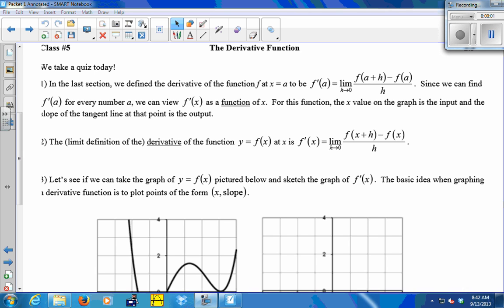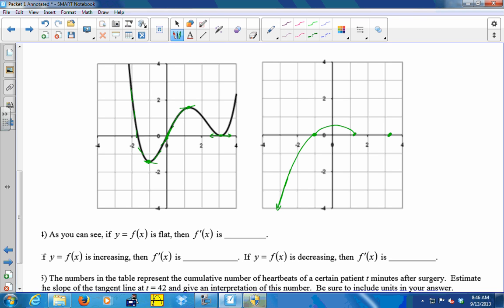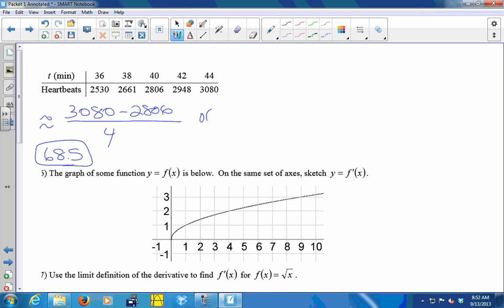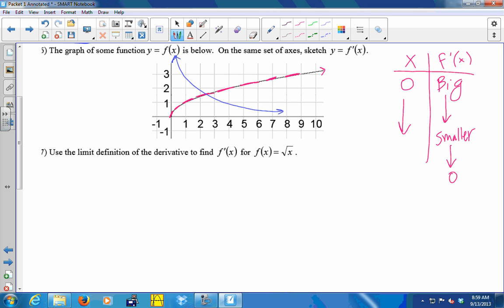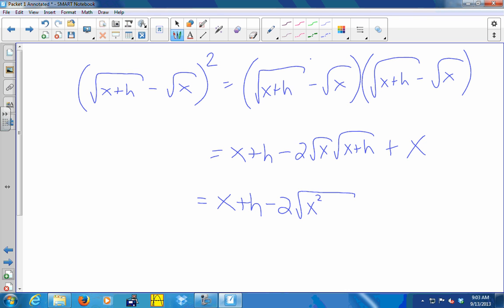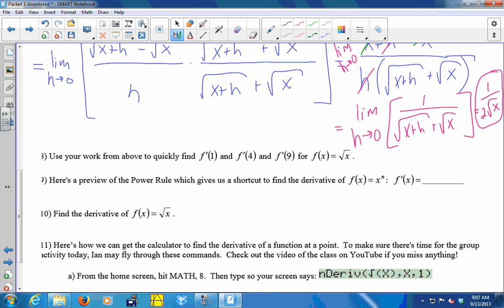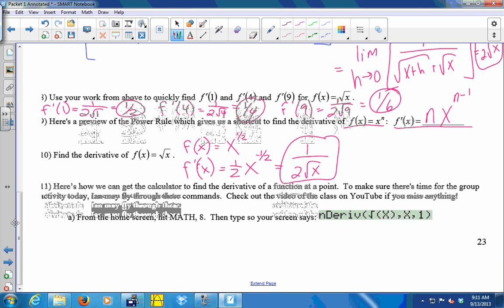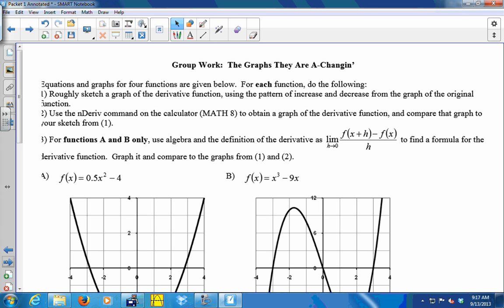MAT 201 class 5 fall 2013